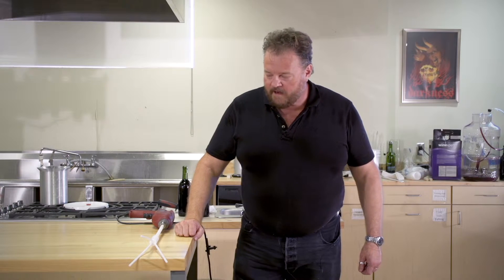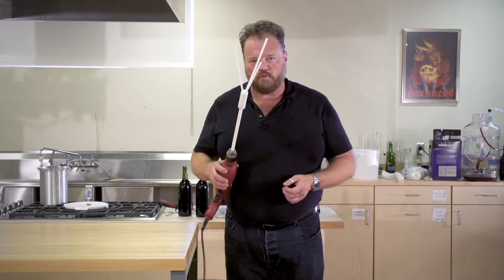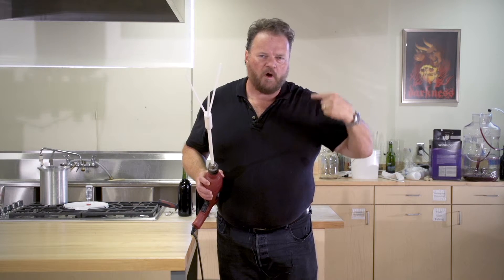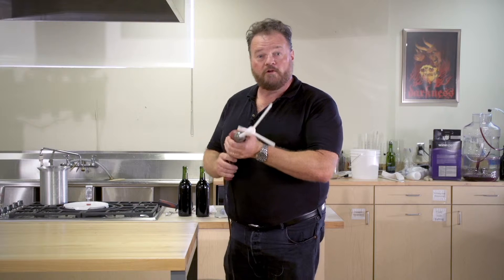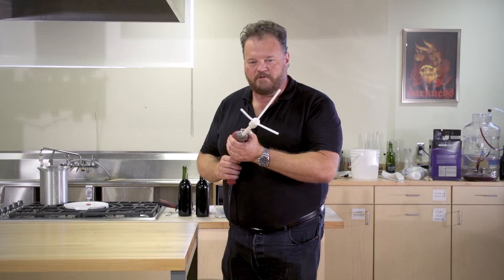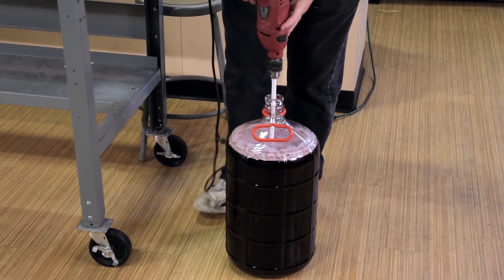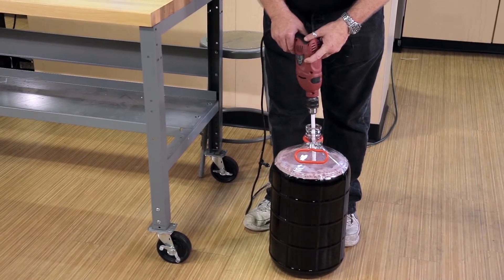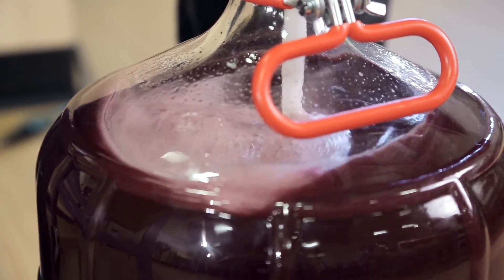Three-Prong Degasser with Tim Vandergrift | Master Vintner®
The most effective degasser on the planet. Mounted on a standard drill, the prongs whip through your wine at lightning speeds and literally shock the suspended gas out of your wine. With three one-minute stirrings you can fully de-gas a batch of wine. Your wine will taste better, smoother, and settle faster and more completely.